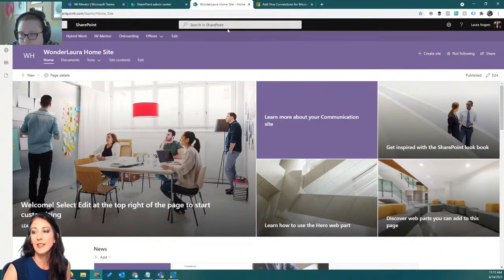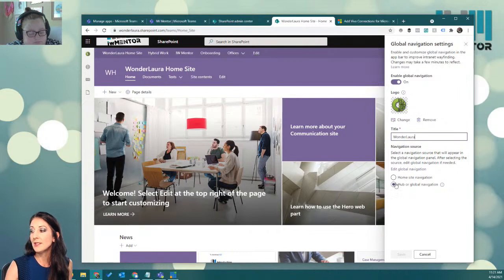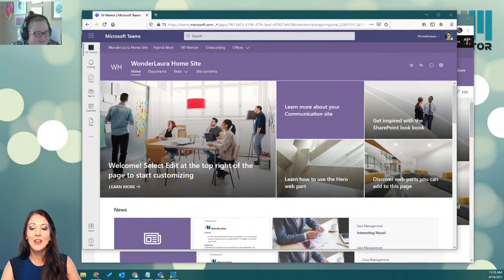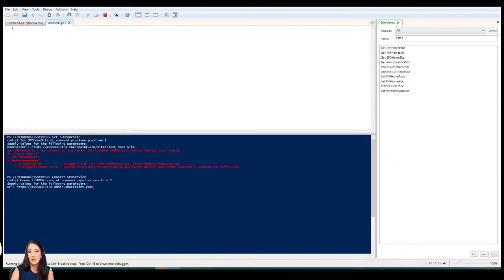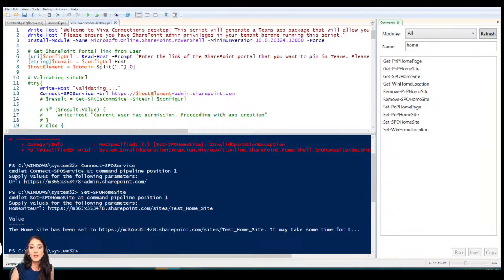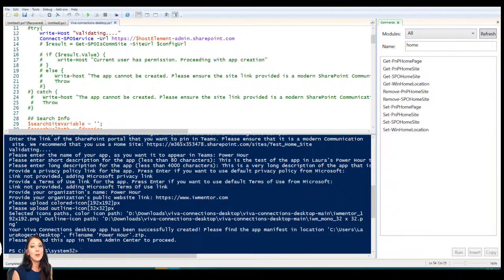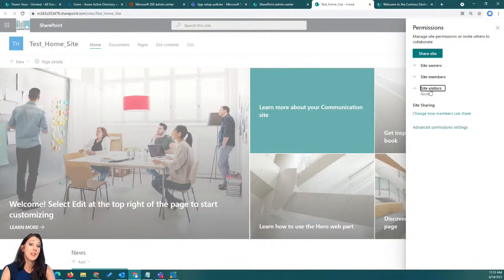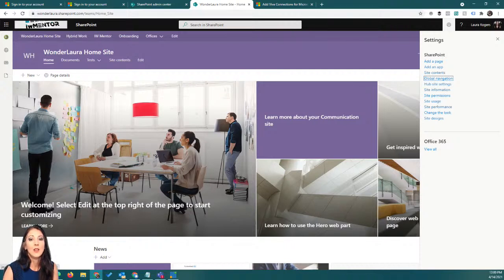Power Hour: SharePoint Home Sites & Viva Connections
Demonstration of the left global navigation in modern SharePoint online, and how to set up a home site, and turn on / configure the global navigation.  Demonstration of how to add your SharePoint home site to Microsoft Teams, aka Viva Connections.